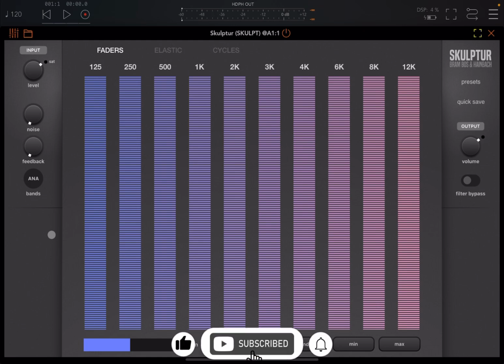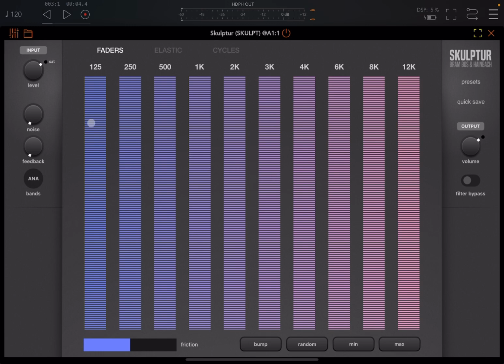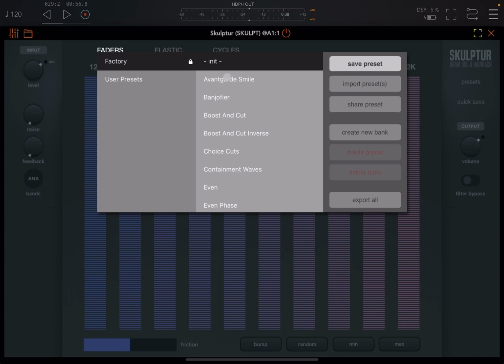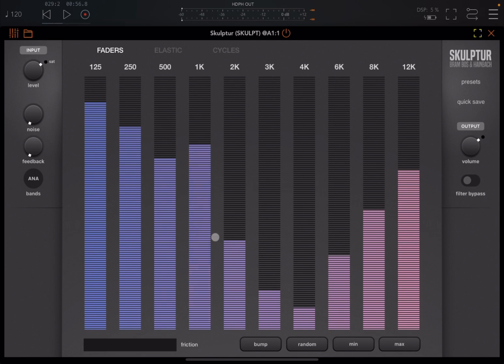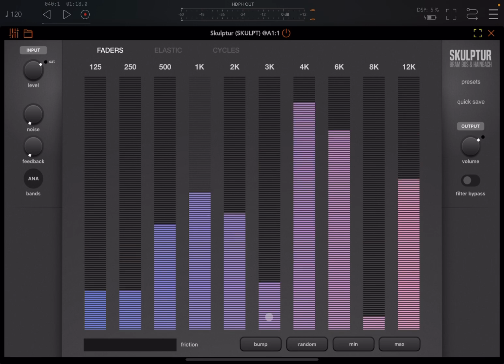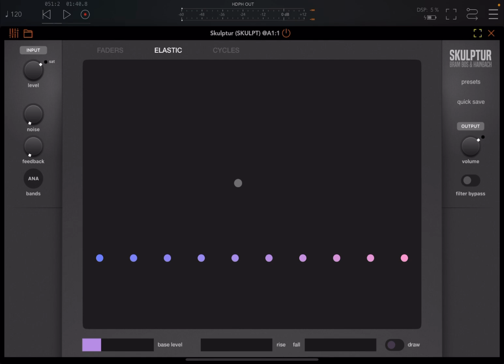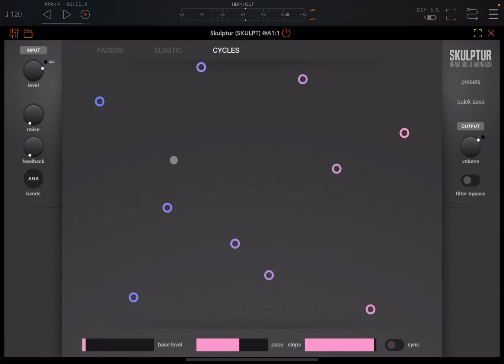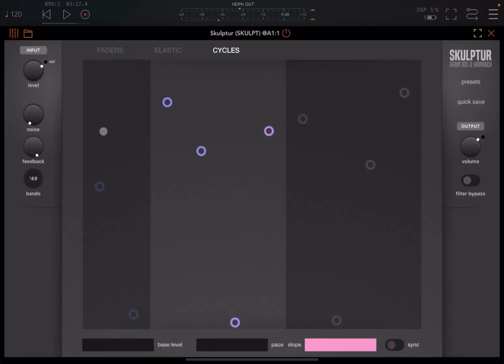Bram Bos and Hainbach Skulptur Filterbank AUv3 - Tutorial and Demo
Skulptur is a highly interactive Performance Filterbank designed by Bram Bos and Berlin-based musician Hainbach. It's a 10-band filter instrument unlike any other filterbank you've ever used.

Designed for touch with kinetic sliders and other touch-centric innovations, it brings lots of different ways to interact with your sounds. Swipe, throw, slide, push, pull and draw the 10 surgical filters to animate and manipulate your sounds in ways that no other plugin allows.

Comes with plugins for iOS, iPadOS and MacOS (13+, Intel and ARM)

- Multiple Ul modes to play with your sounds
- 10 steep, surgical 48dB filters (1 LP + 8 BP + 1 HP) with filter feedback
- 4 Filterbank model configurations
- Built-in noise generator and high quality input signal saturator
- LFO mode, optionally tempo-synchronised
- Real world tested as an instrument in numerous live performances by Hainbach

Winners:

Sjustme1
Presentlyvibe

Rules to enter the competition to win a code for this app:
1 - Subscribe to the channel, 2 - Click on Like, and on the bell icon, 3 - Leave a comment about the video on YouTube, 4 - I will choose 2 winner/s from the comments on the video and update the video description in the next 2 days about who won, 5 - The winners can retrieve a code sending an email to with a screenshot as a proof they are subscribed to the channel. You need to check on the video description if you won or not as I will not be leaving a reply to comments as per previous rules. After I notified who the winner/s is/are I will give 2 days for the codes to be collected. After 2 days the codes not collected will be distributed to other subscribers. The rules above have changed due to continued challenges with reliability of comments in YouTube.